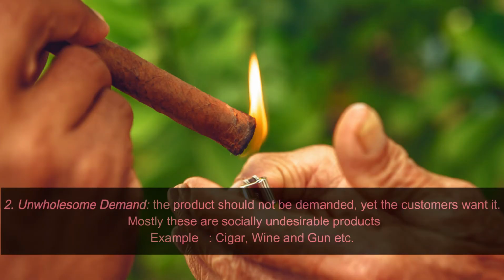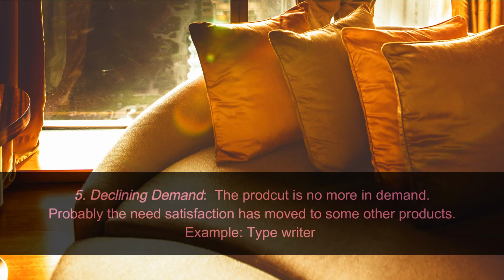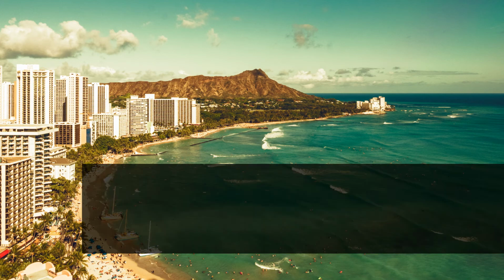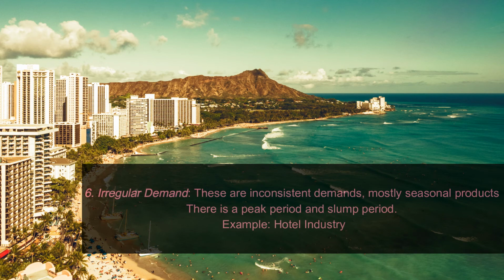Need, Want and Demand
After watching this video you will understand the marketing concepts like Need,Want, and Demand with classifications and examples.